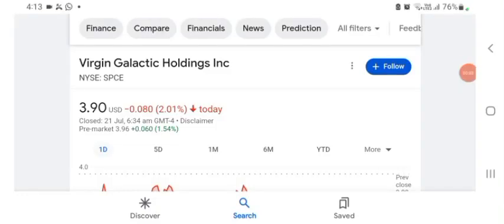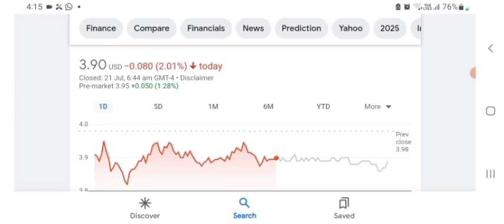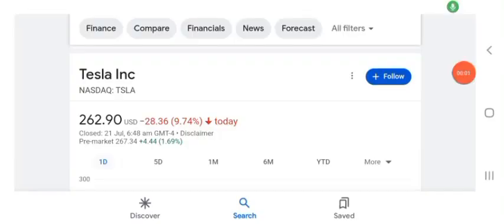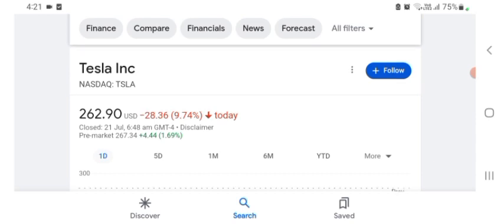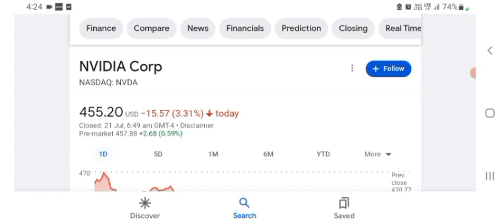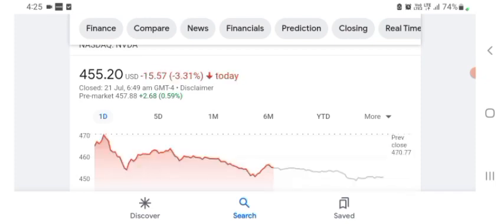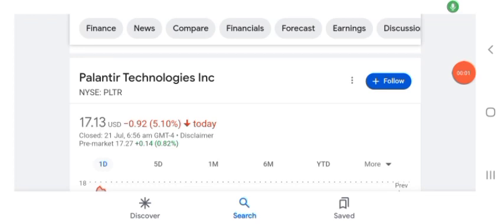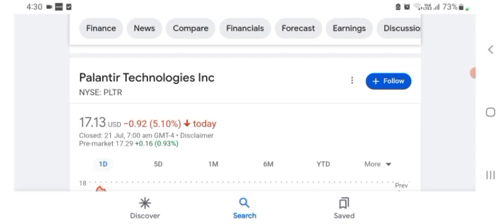SPCE Stock analysis (Virgin Galactic stock SPCE STOCK PREDICTION SPCE STOCK news today spce analysis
🚨 If anyone tells you that they know exactly where the price is going to go/head, (to the dot) just do not listen to them. Nobody knows where the price is going to go, not even nor the CEOs of the stocks presented.(I'm just showing youmy perspective and opinion) This is why we use different strategies and systems.

📢 I am not a financial advisor, anything I say or do on this YouTube channel should be seen as personal perspective. Everything I say is my opinion only and based on personal experience.
Trading and investing is a high level off risk and you should always do your own research before making any decisions. Anything done is YOUR responsibility